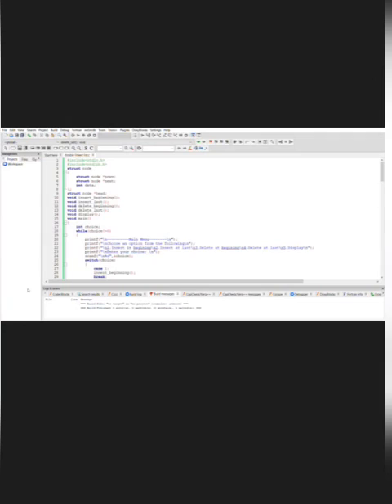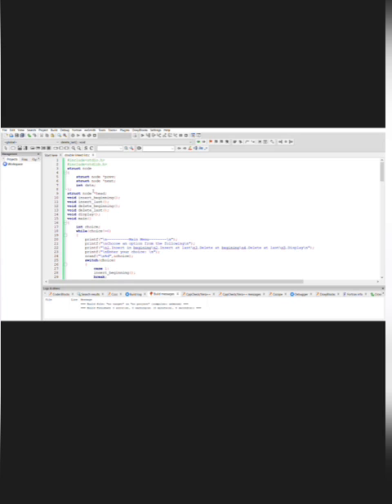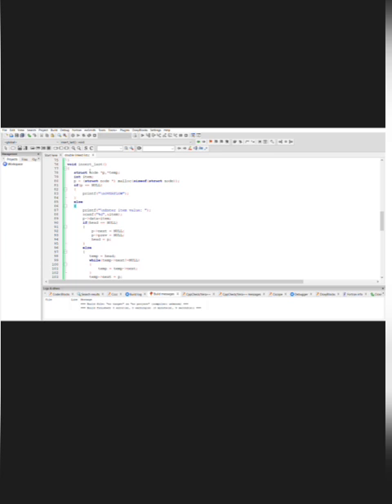Double linked list